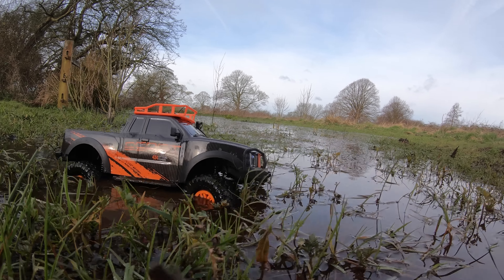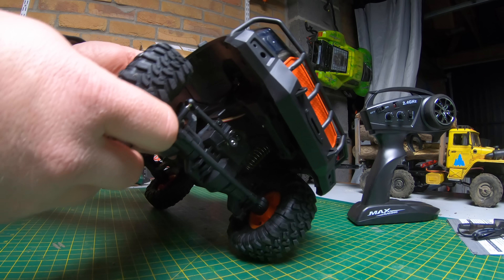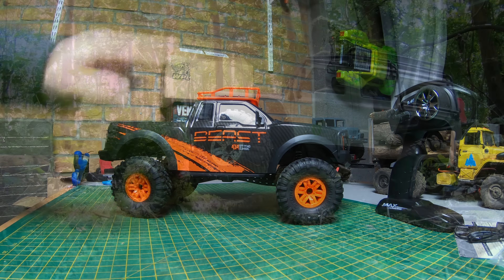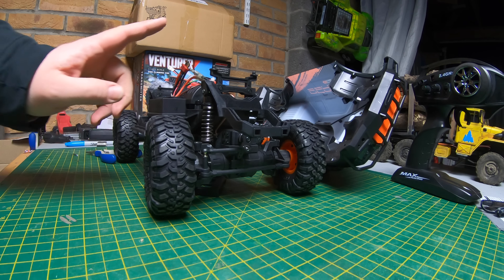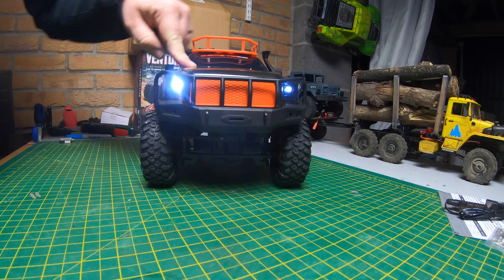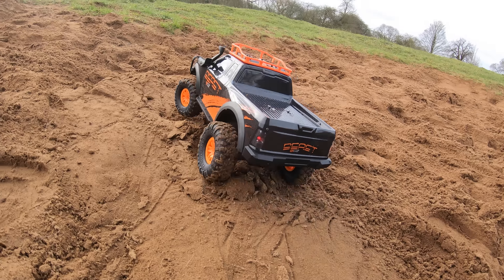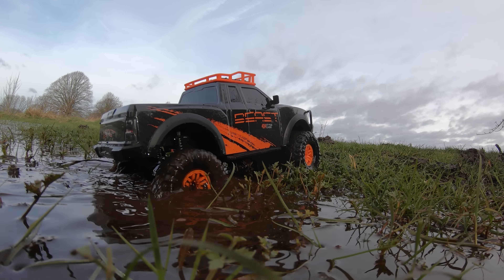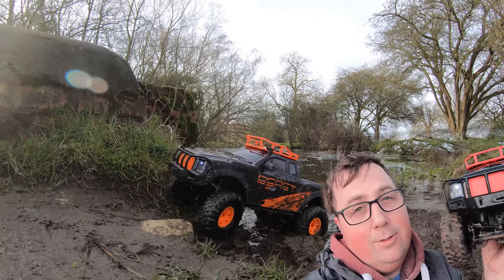[CHEAP] RC Crawler with a lot of potential! HB Toys ZP1003 ZP1004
So those that remember the TRX4 Clone/ Lookalike I reviewed last year will notice this is the same truck, just a different body (HB Toys ZP1003 ZP1004). Out the box it is not the best, however it has plenty of power and if you upgrades the shocks, it makes a massive difference!

Oil Shocks:

So the HB Toys ZP1001 was very popular amongst us Cheap RC Car fans! Easy to upgrade and good fun for a lot less money than a Traxxas TRX4!